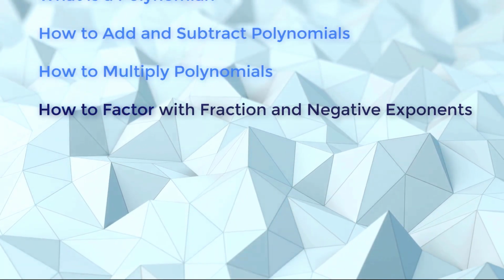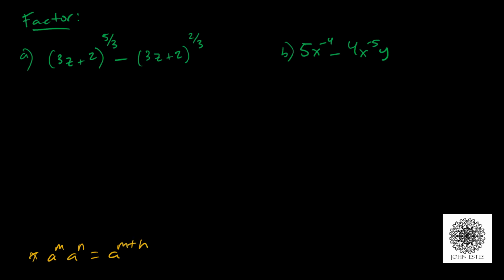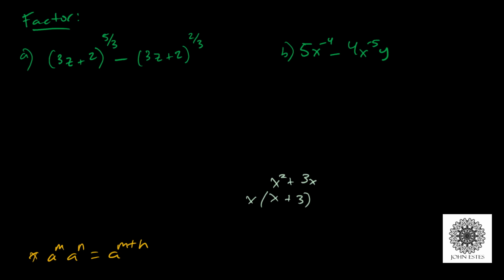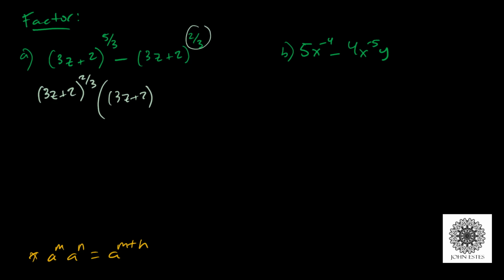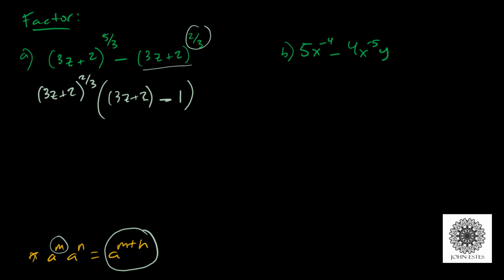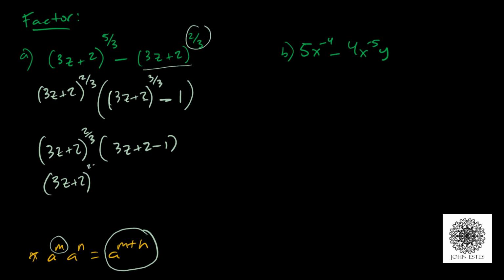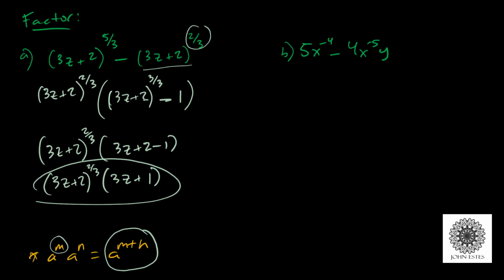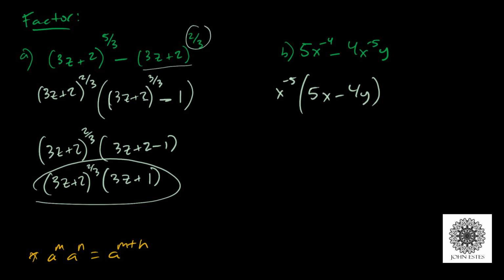How to Factor with Fraction and Negative Exponents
Let me show how to factor unusual expressions with fraction  or negative exponents!

00:51 - Example 1 GCF with Fraction Exponents
02:27 - Example 2 GCF with Negative Exponents